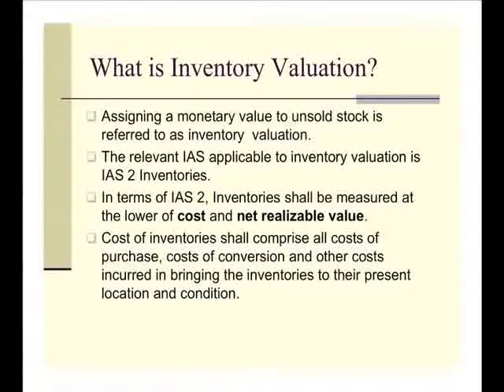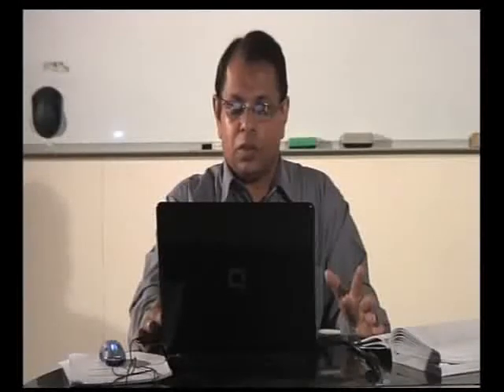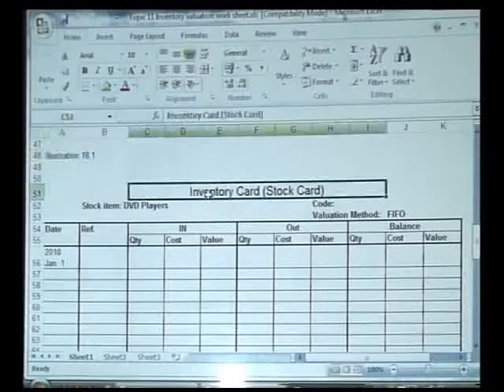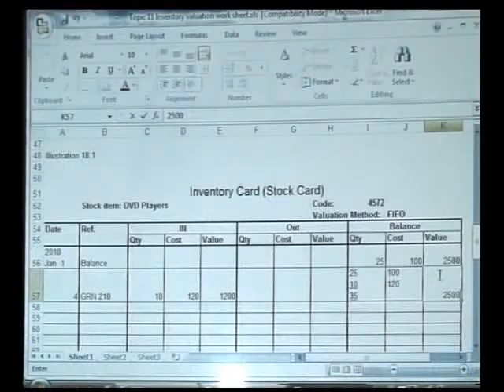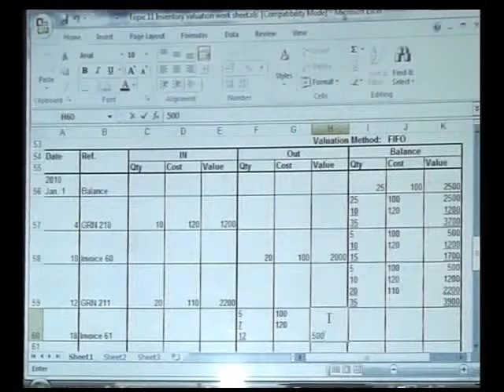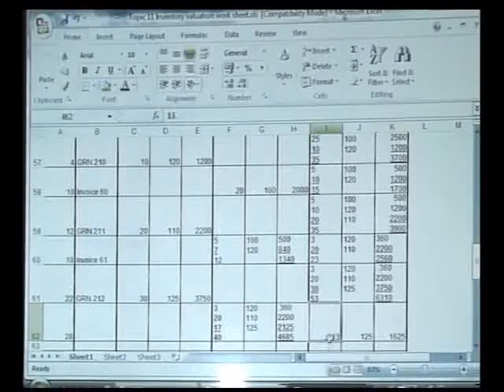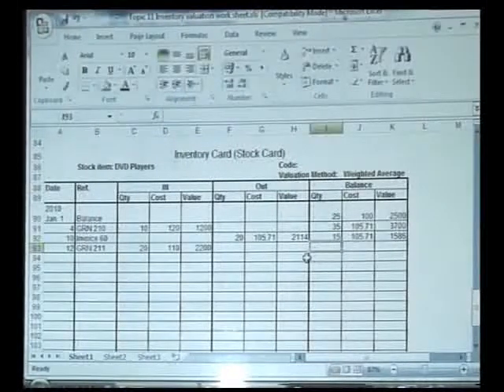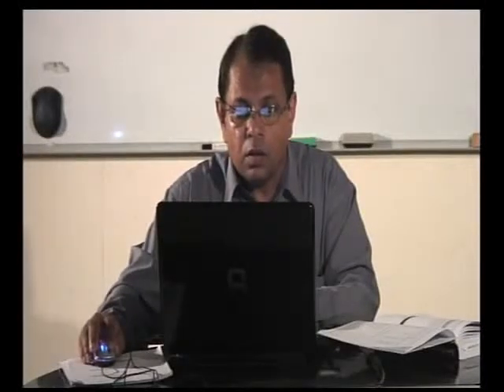Dr Panditha BandaraTopic 10 Accounting for Stock Movements